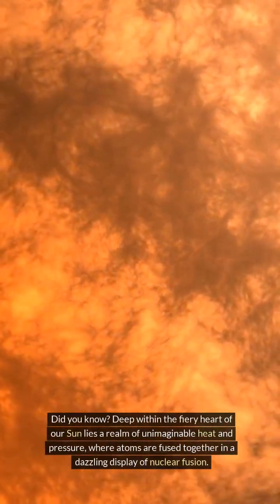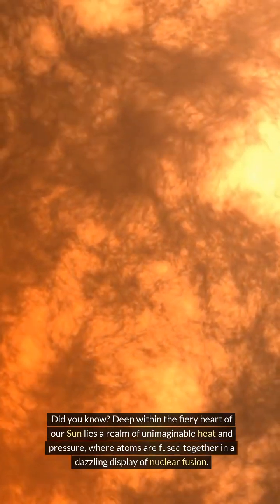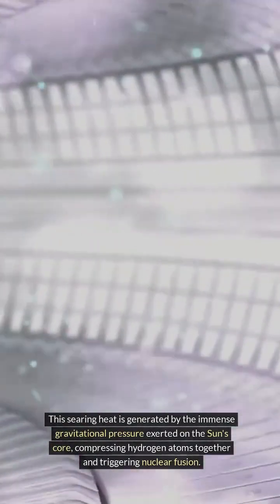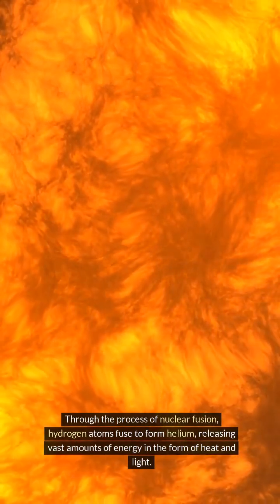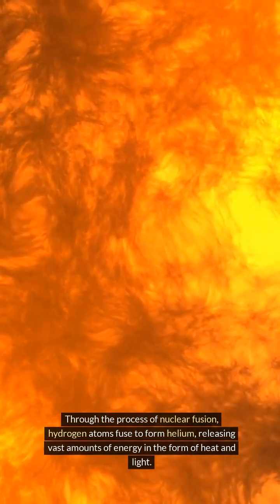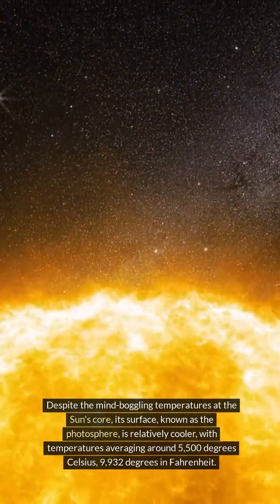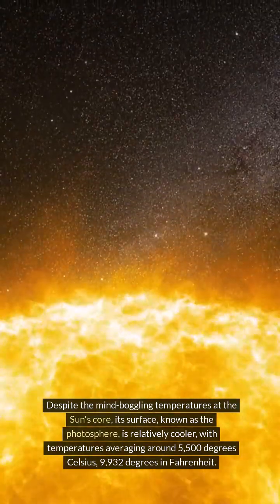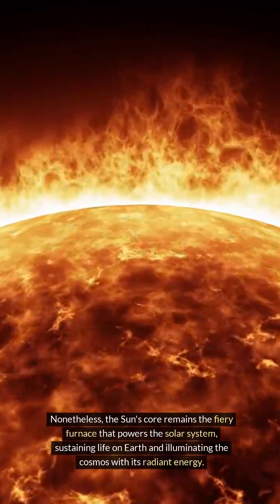Exploring the Blazing Heart of the Sun!